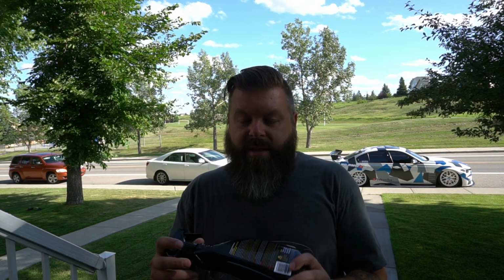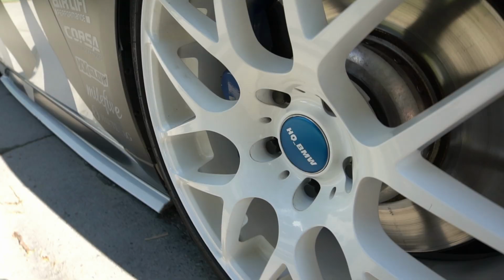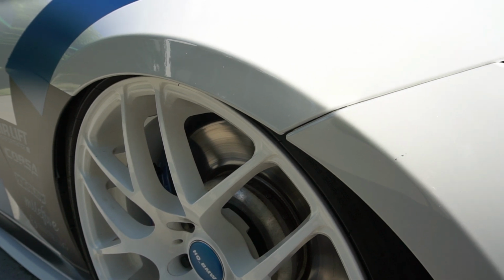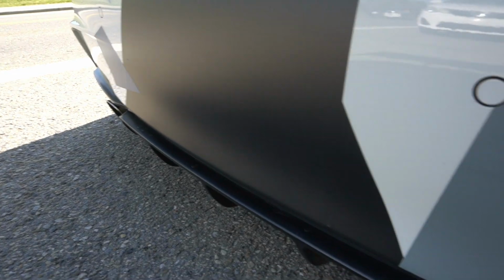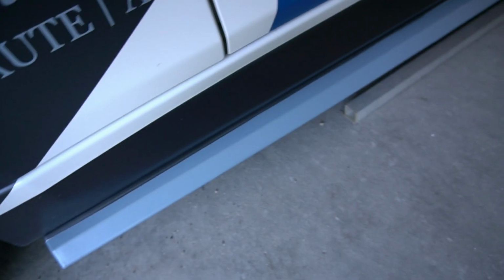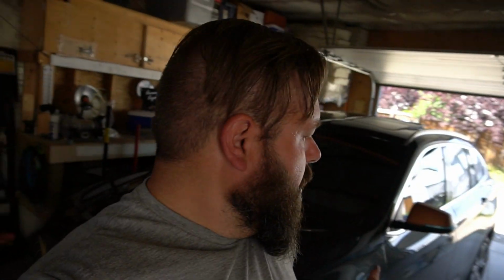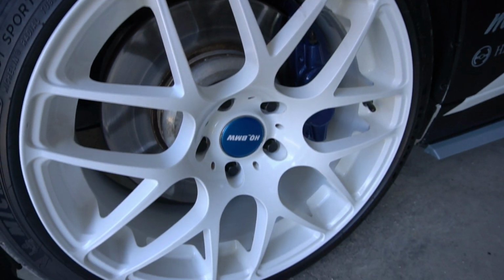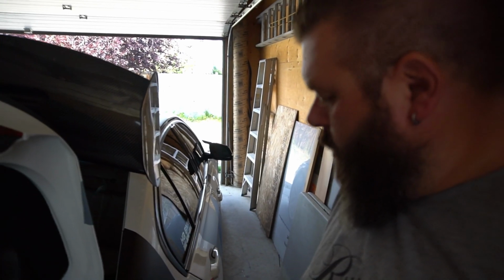How to prepare for a Car Show - Tips and Tricks. Plus a New Mod for the BMW F30 335i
Thanks for Checking out my Channel, I have had a few people reach out to me about prepping for their first car show and if I had any suggestions so I decided to make a video on it. I also install a really quick modification to the BMW F30, I got the idea from Connor over at Elevated Media.

24V Cordless Blower